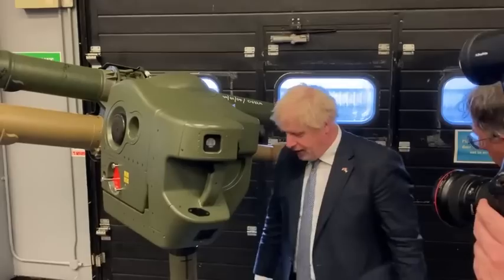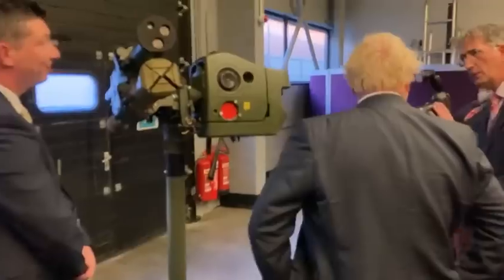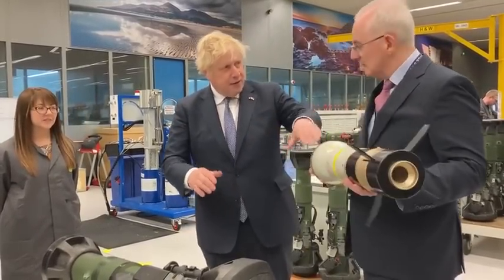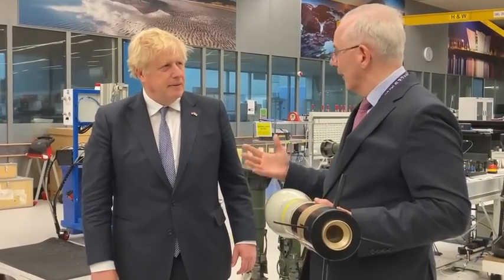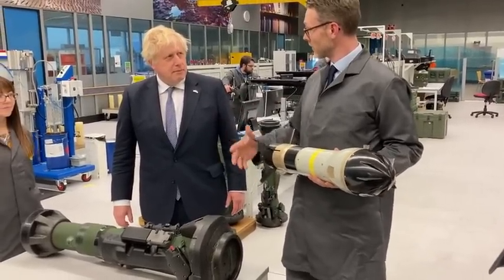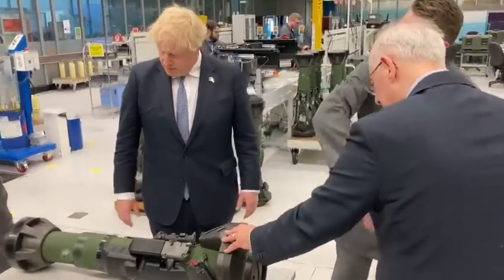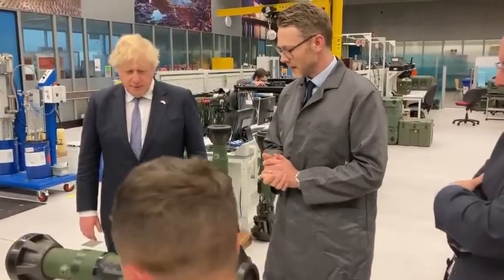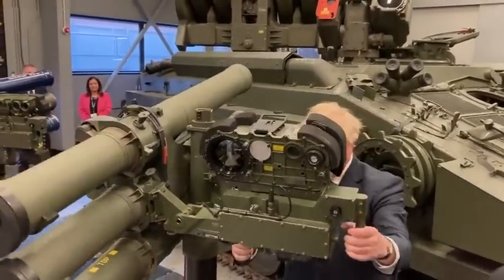Boris Johnson inspects weapons being sent to Ukraine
Boris Johnson inspects weapons being sent to Ukraine: Prime Minister Boris Johnson inspects weapons at the Thales plant in east Belfast, some of which are being used in the defence of Ukraine. Footage shows the PM inspecting various weapons with the experts at the factory.